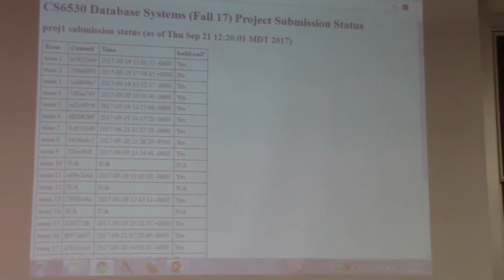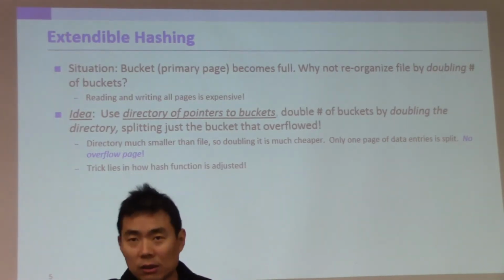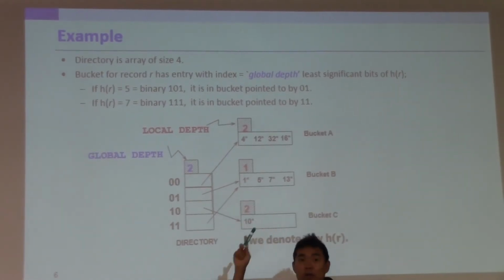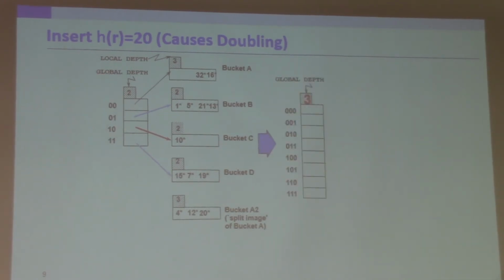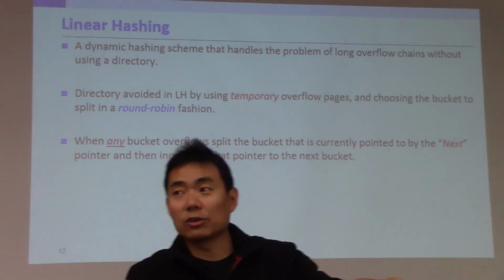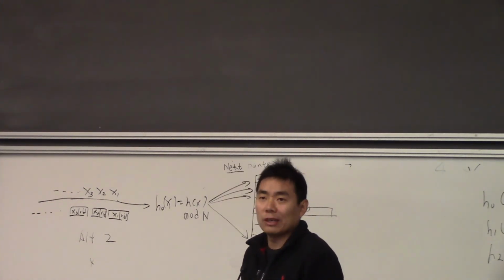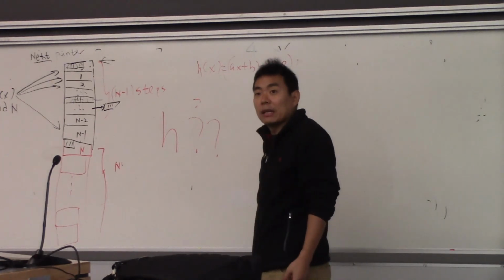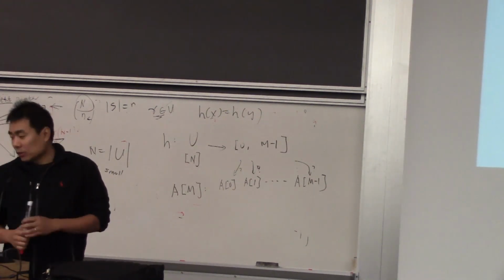Database Systems - Fall 2017 Lecture 10